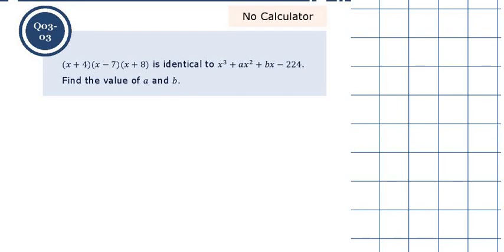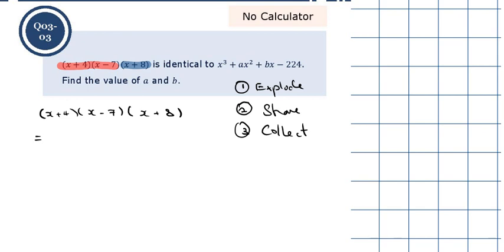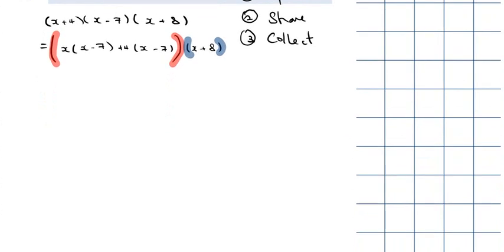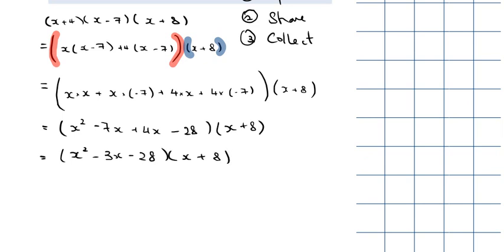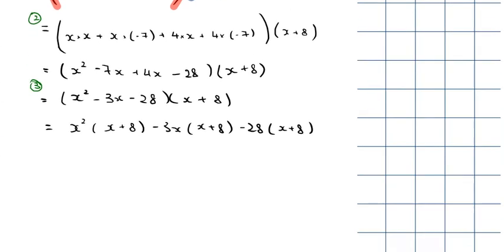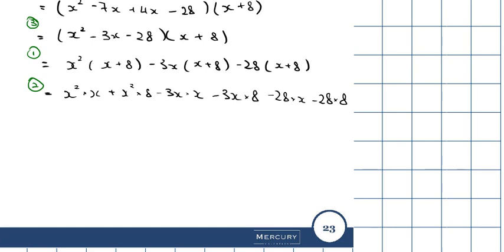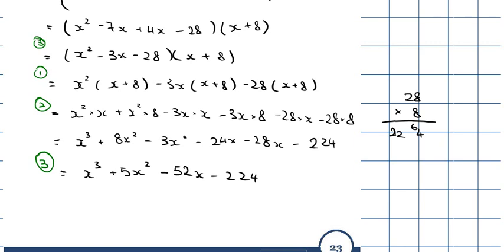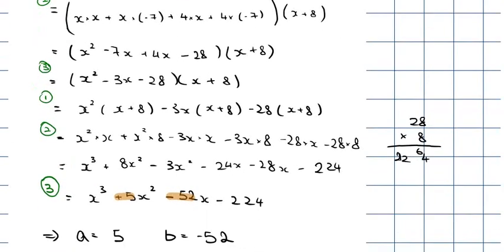[GCSE Maths in 1 WEEK] - Guide B - Question 03-03. Triple Bracket Expansion